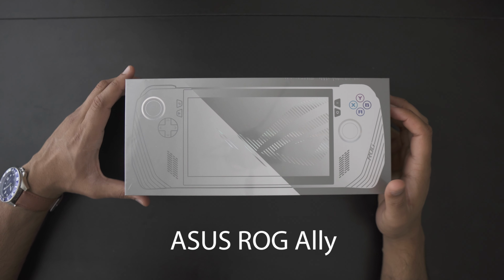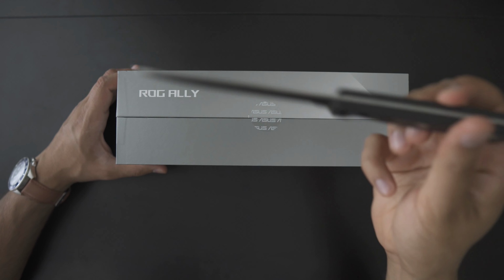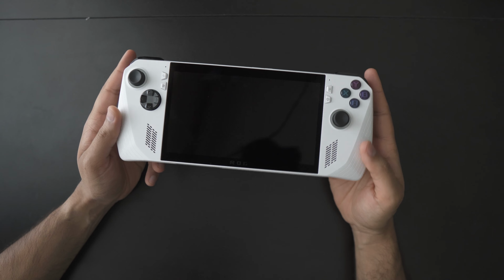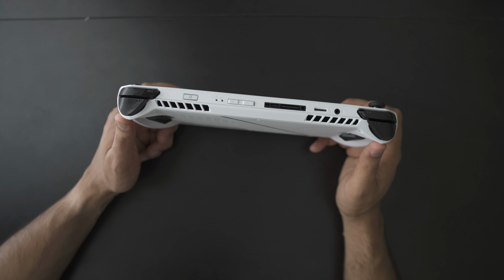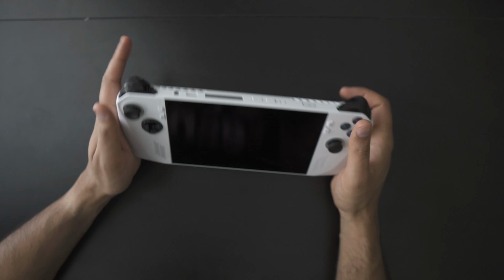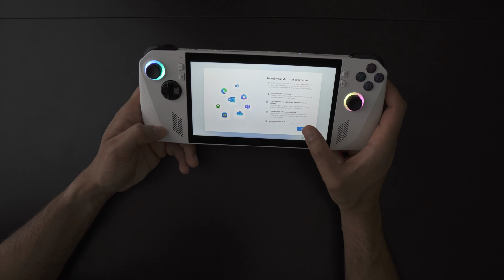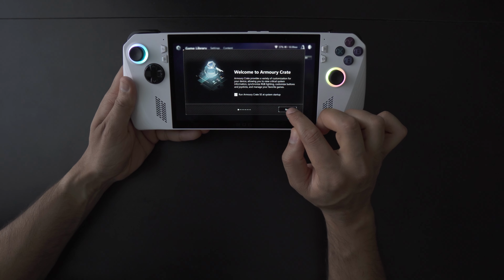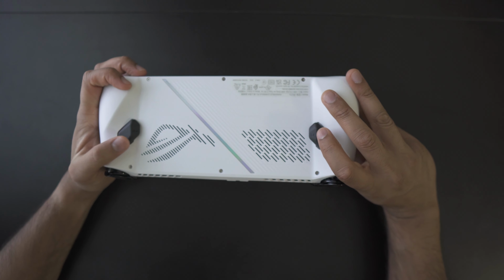Asus ROG Ally Unboxing & Setup - Handheld Gaming Has CHANGED!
Today we unbox and setup the Asus ROG Ally and see if this is the future of handheld gaming! The Steam Deck might have some competition!

Timestamps:
0:00-Intro
0:41-Unboxing
2:44-Asus ROG Overview
5:17-First Boot
5:52-Initial Setup
7:00-Home Screen
7:37-Armoury Crate App
8:11-Windows Game Pass
9:16-Gameplay Impressions

P.S. If you decide to purchase items listed above through my links I do get a kick back but at no additional cost to you.